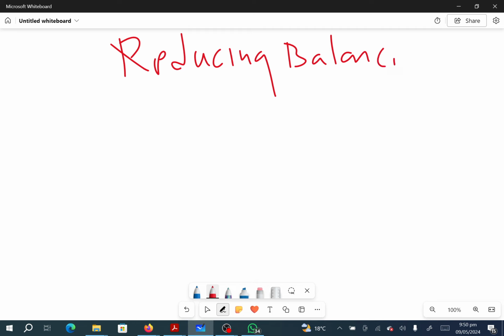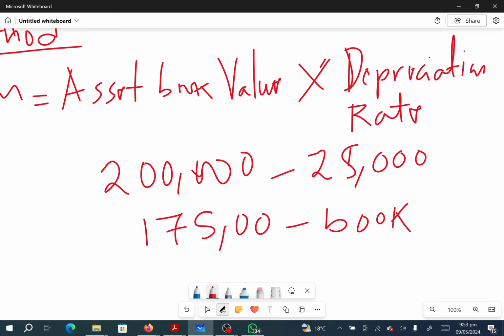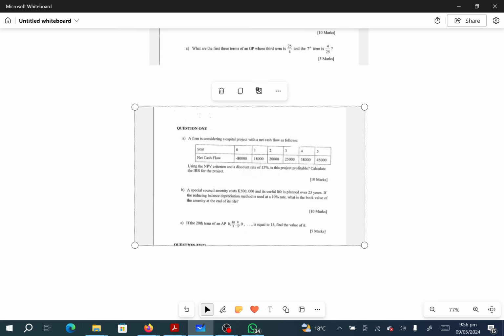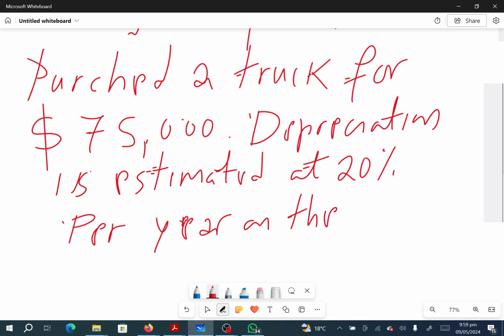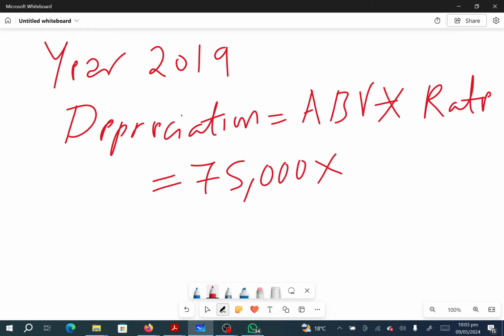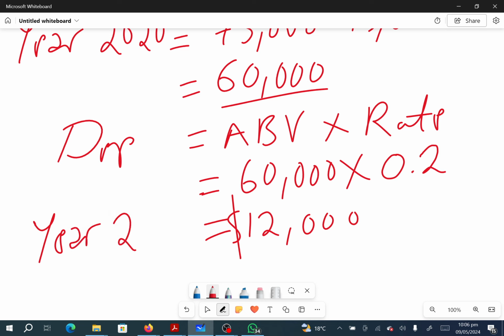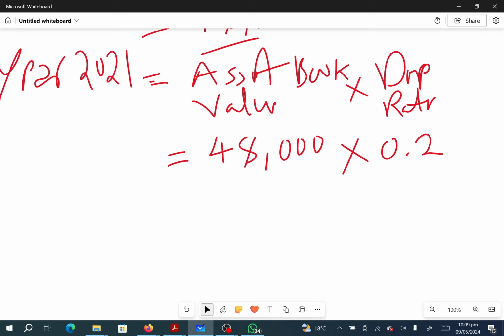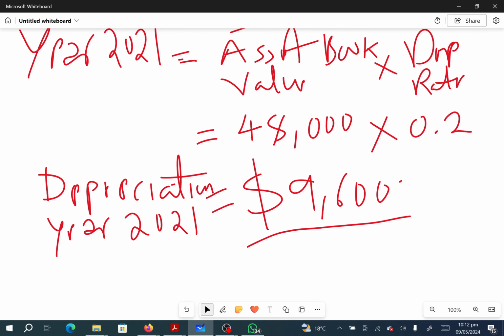Calculating depreciation using the Reducing Balance Method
@blessingsmalama9 In this video will be showing you step by step how to calculate depreciation using the reducing balance method.